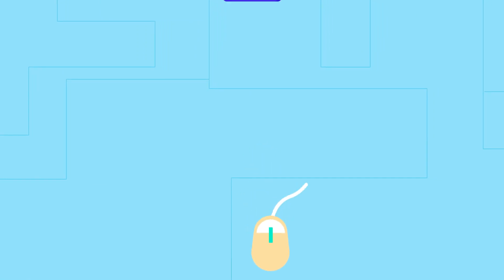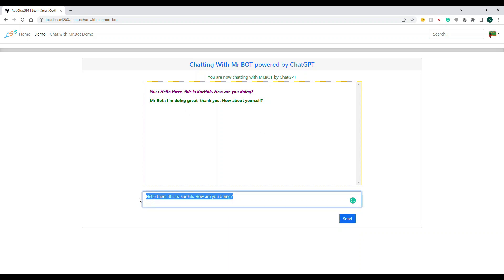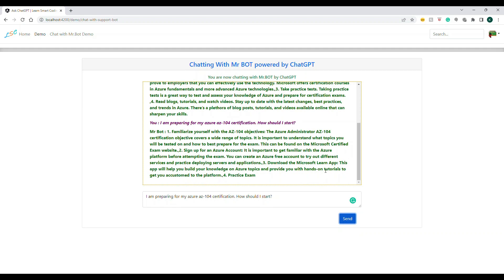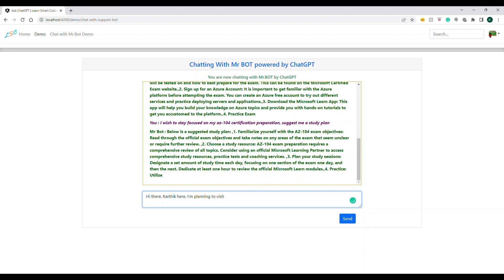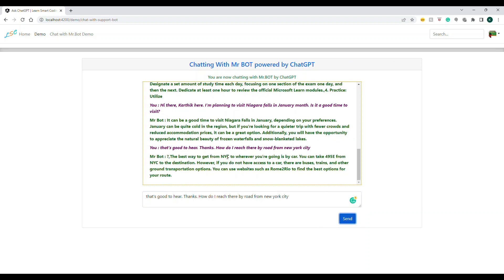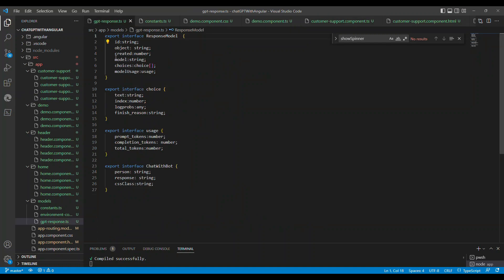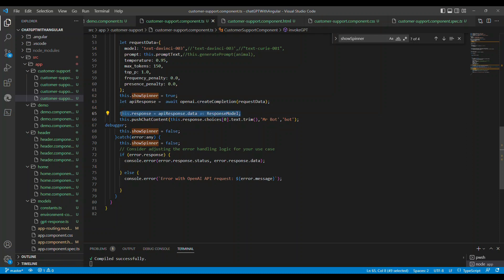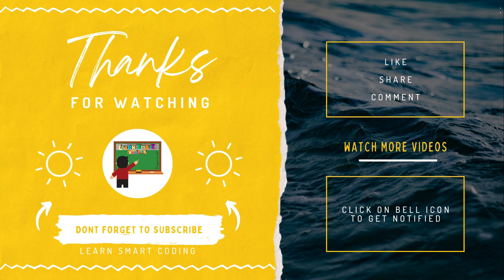Building a Chatbot in Angular with ChatGPT: Step-by-Step Tutorial | LSC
Hi Everyone,

In this video, we will see Building a Chatbot in Angular with ChatGPT: Step-by-Step Tutorial

Happy coding!